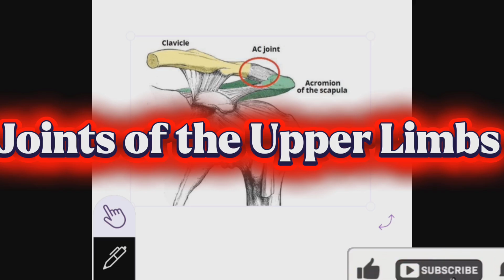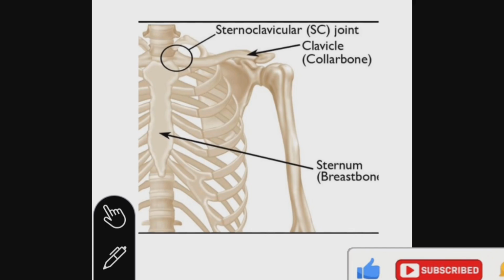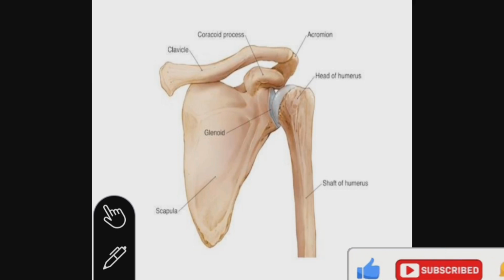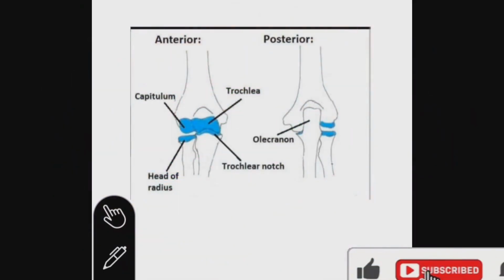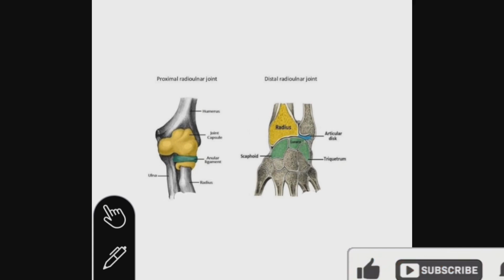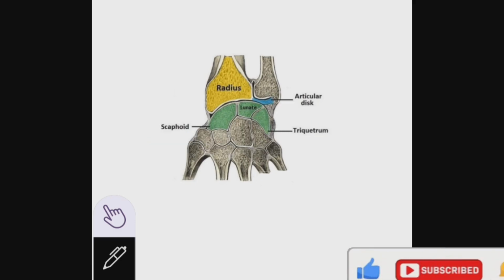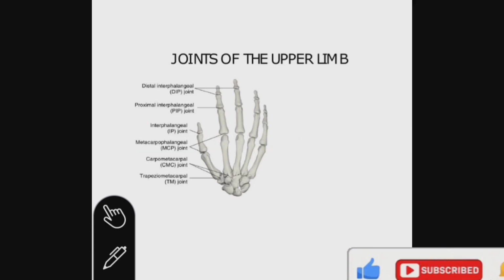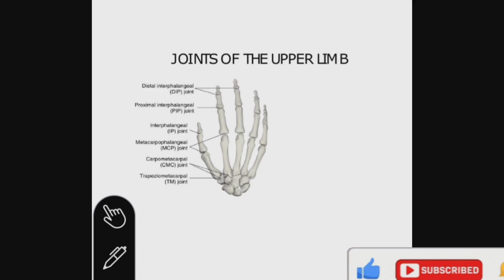Joints of the Upper Limbs Made Easy in 10 mins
Joints of the Upper Limb

 Complete Anatomy Tutorial (Shoulder, Elbow, Wrist & Hand Joints Explained)

Struggling to understand the joints of the upper limb? This high-yield anatomy tutorial breaks everything down into a clear, step-by-step, and exam-focused format so you can finally understand the structure, movements, ligaments, and clinical relevance of upper limb joints with confidence.
In this lecture, you’ll learn the anatomy of the sternoclavicular, acromioclavicular, shoulder (glenohumeral), elbow, radioulnar, wrist, and hand joints, including their articulating surfaces, ligaments, movements, blood supply, nerve supply, and applied anatomy.

🧠 What You’ll Learn:
• Classification of upper limb joints
• Sternoclavicular & acromioclavicular joints
• Shoulder (glenohumeral) joint anatomy
• Elbow joint & carrying angle
• Superior & inferior radioulnar joints
• Wrist joint and movements
• Joints of the hand and fingers
• Important ligaments and stabilizing structures
• Movements of the upper limb explained step-by-step
• Clinical correlations:
Shoulder dislocation
Rotator cuff injuries
Tennis elbow
Nursemaid’s elbow
Carpal instability

🎯 Who This Video Is For:
MBBS, BDS, nursing & allied health students
Students preparing for anatomy exams, OSCEs, and viva
Anyone learning musculoskeletal anatomy of the upper limb

Simplified explanations of difficult joint anatomy
Focus on high-yield exam concepts
Clinical anatomy linked directly to theory
Perfect for revision + deep understanding
⏱️ Timestamps
00
If this video helped you understand upper limb anatomy better:
💬 Comment your questions or next topic
• Upper Limb Bones Anatomy
• Upper Limb Muscles Anatomy
• Brachial Plexus & Carpal Tunnel
Dr ABM — where you don’t just study medicine, you master it.